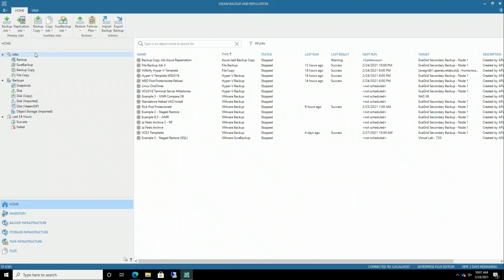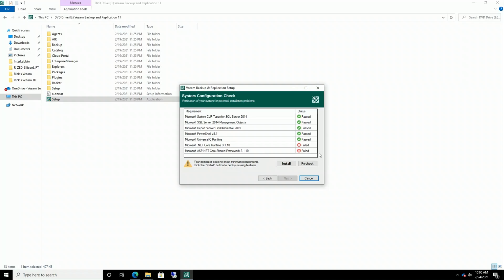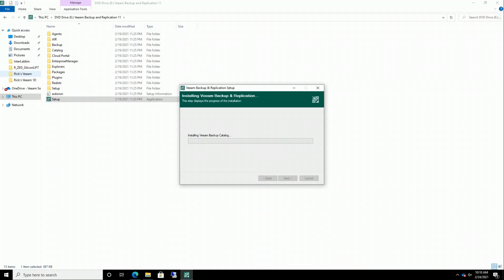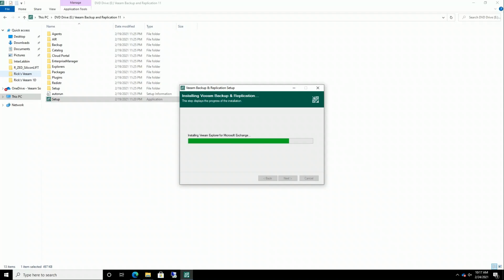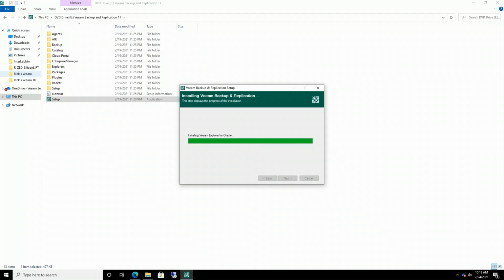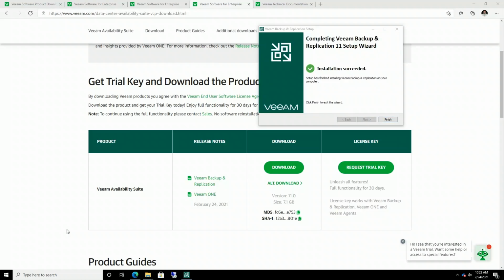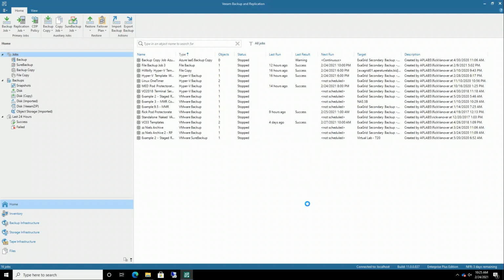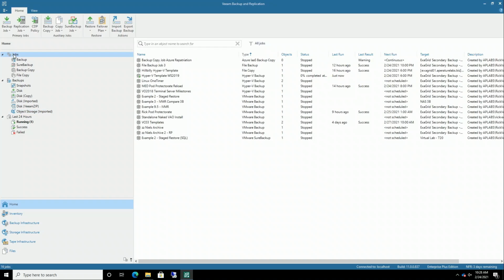V11 Upgrade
Rick narrates his environment being upgraded, talking thru some of the scenarios you may encounter.